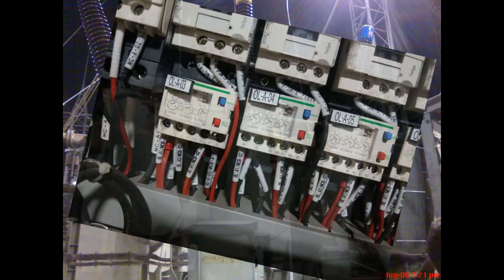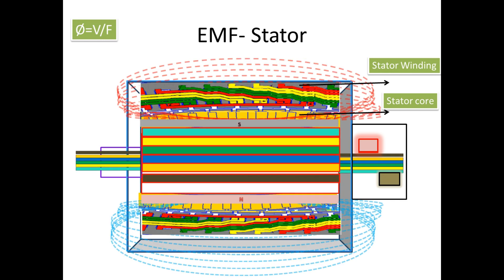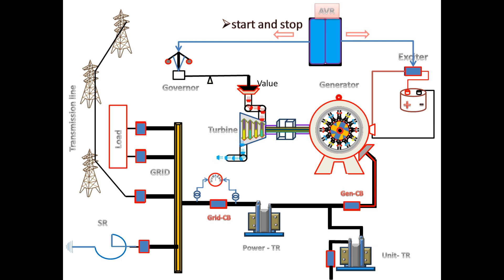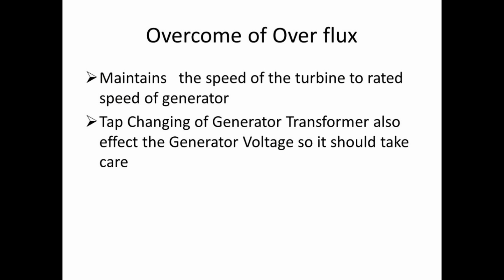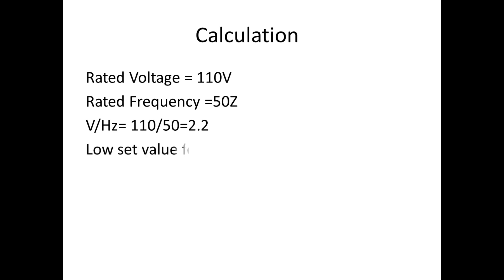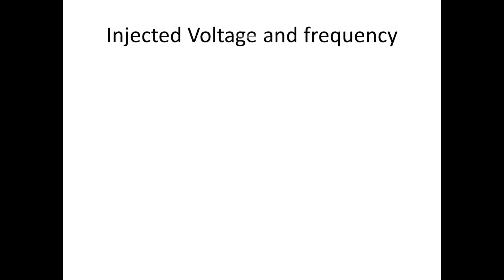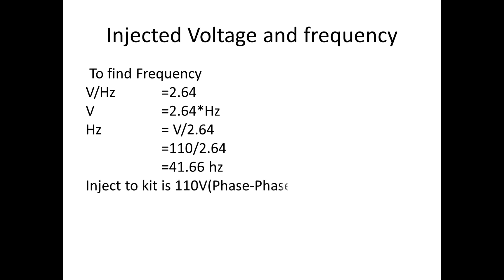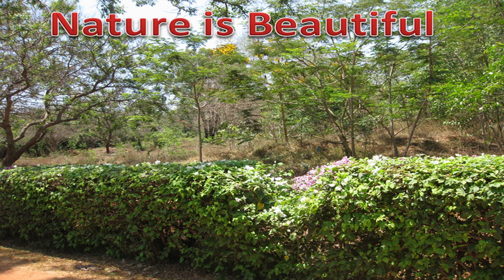Generator Over Flux Protection | Over excitation Protection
Generator Over Flux Protection or Over excitation Protection
its Ansi code is 24
This over flux is not only cause due to excitation and it not only affect rotor . it affect on Generating stator and generating transformer also.

1.Cause of Over flux ,
2.effect of overflux,
3.how to reduced the overflux,
4 how to test over flux relay and
5. how to calculated the over flux curve in ABB relay.